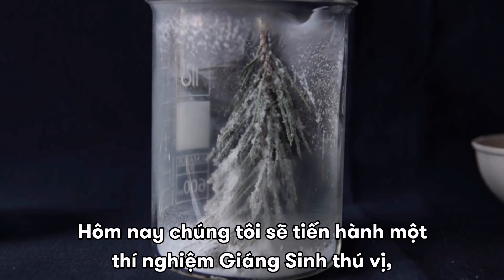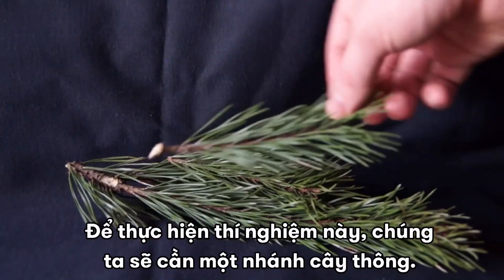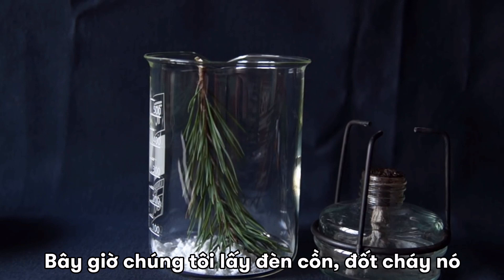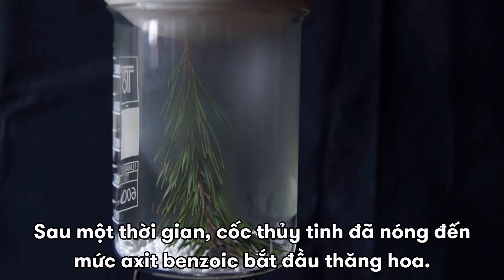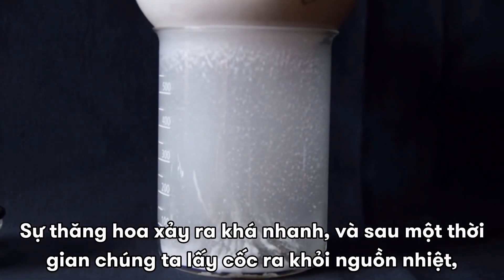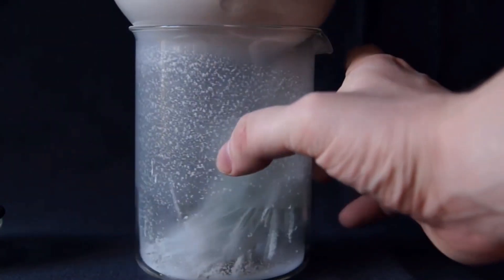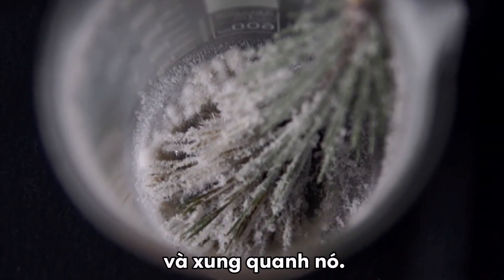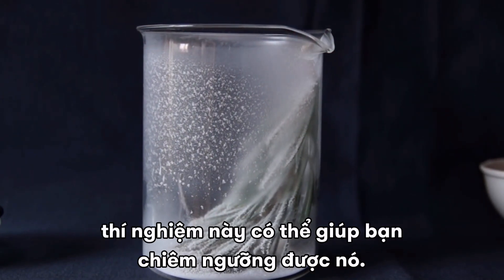Thí nghiệm hóa học - Mùa Đông trong cốc thủy tinh - (Thoisoi VIETSUB)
Source: Thoisoi2 - Chemical Experiments!
Subtitled and Edited by: Chemical Elements